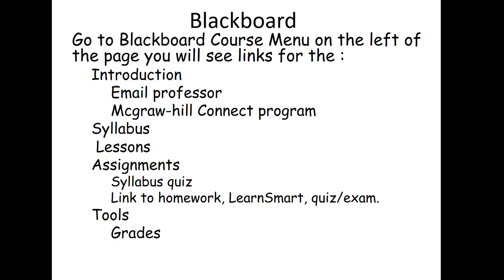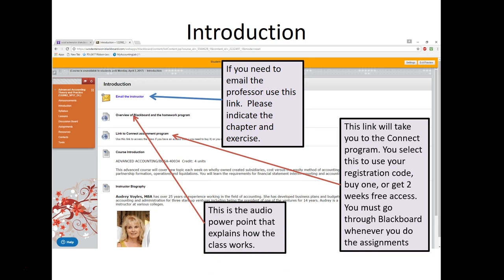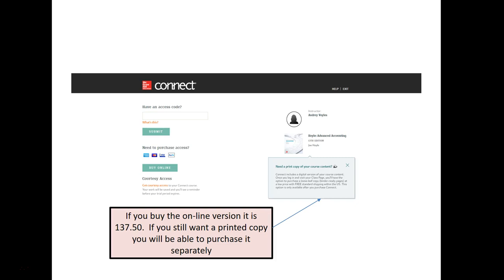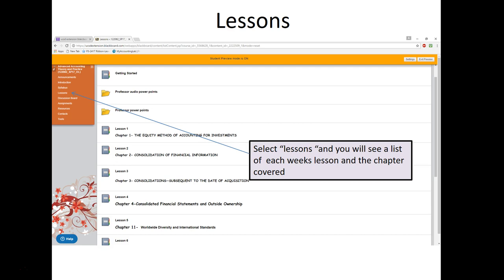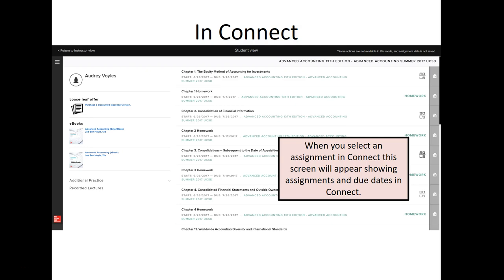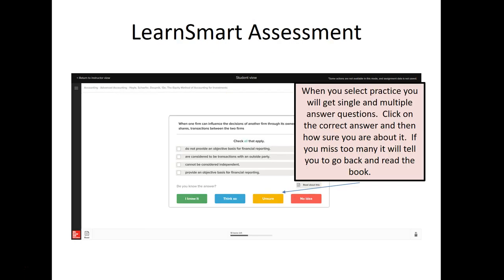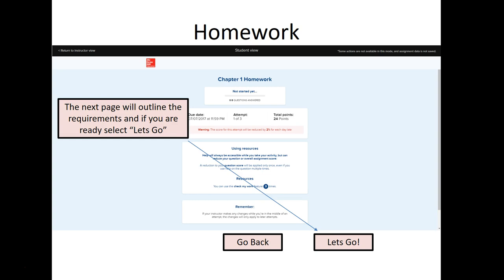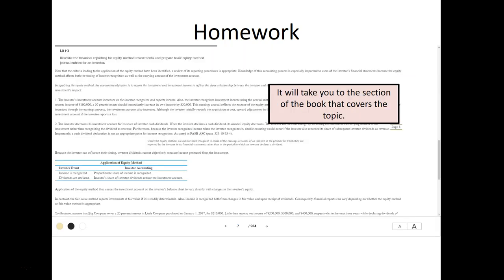UCSD Extension Introduction Advanced acct 2017